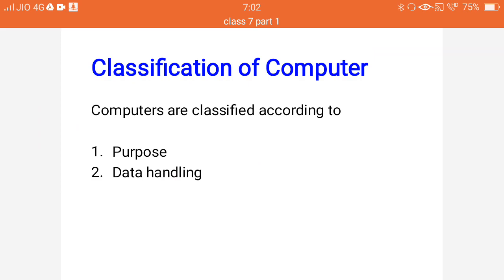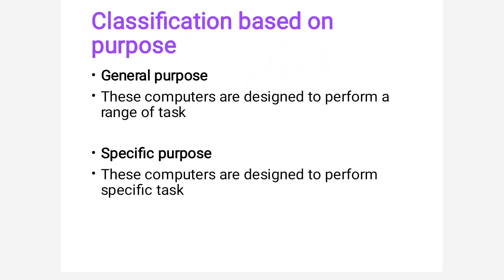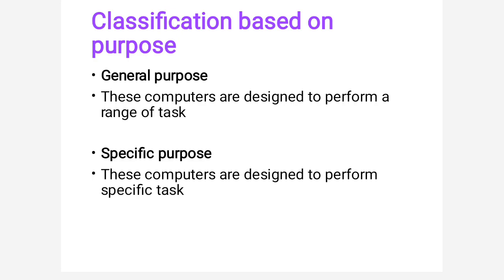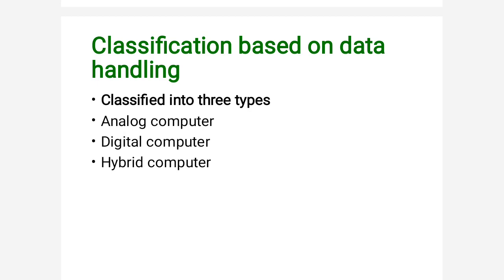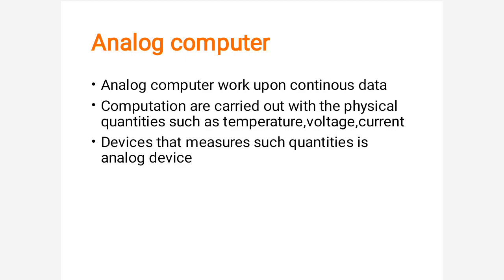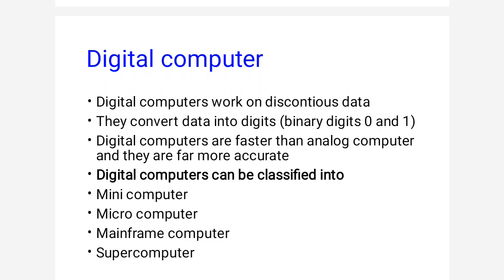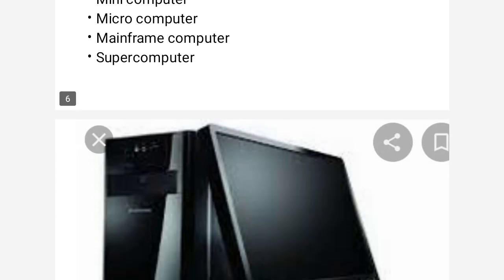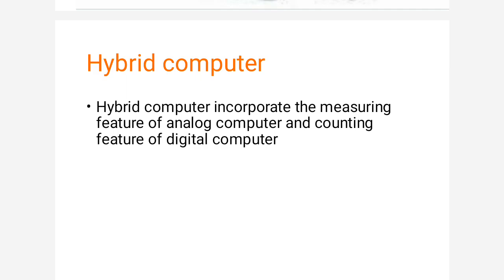Classification of computers